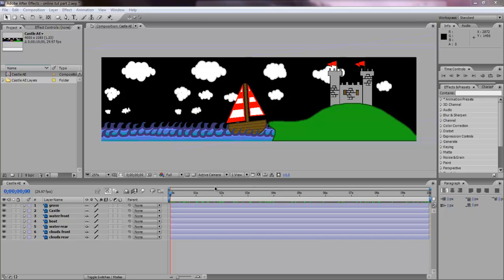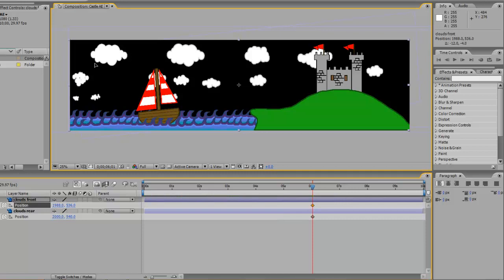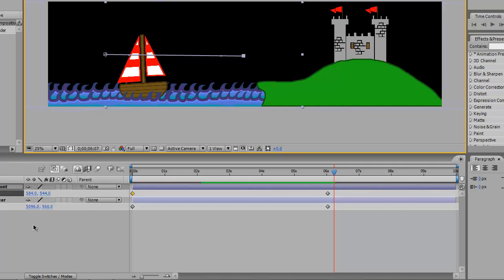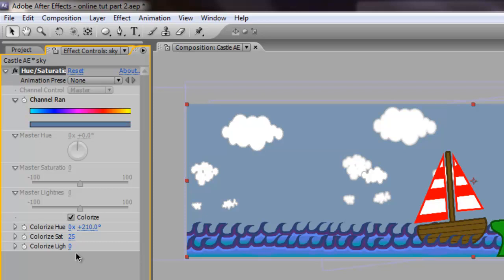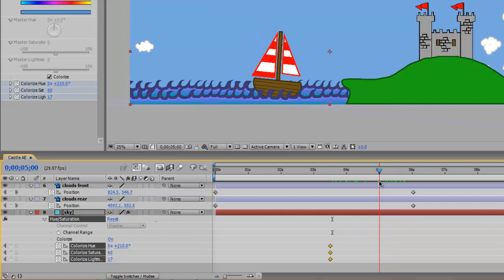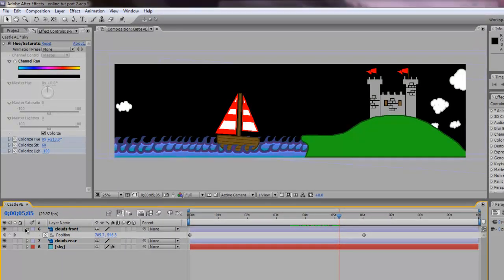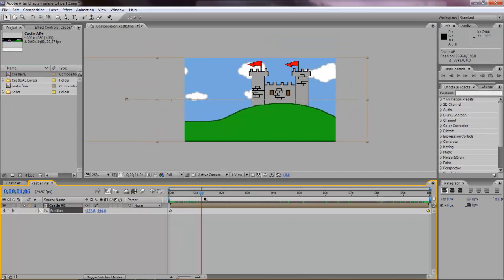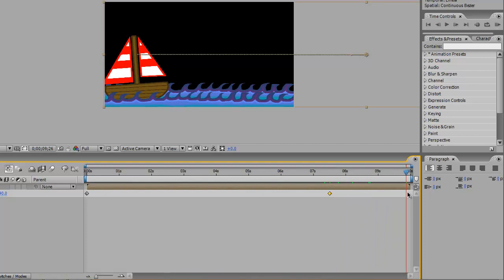After Effects Introduction Part 3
After Effects Basics.  Download the Castle.psd file I use from my website to follow along.